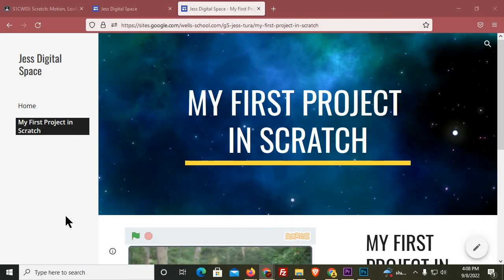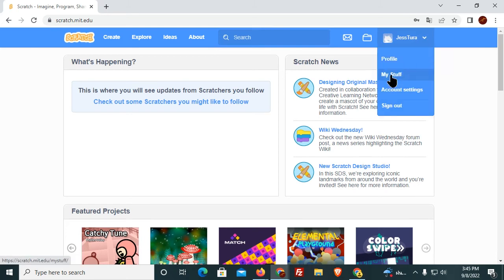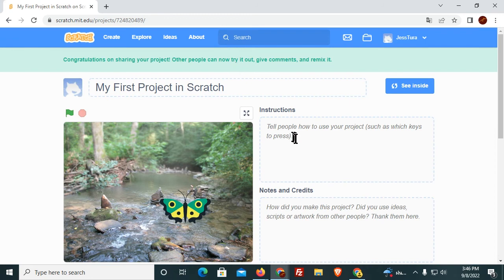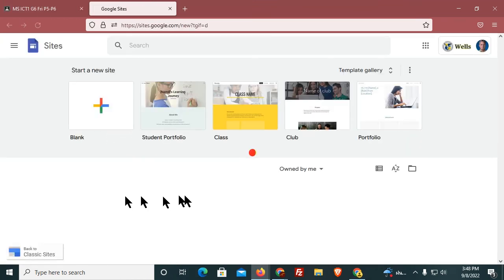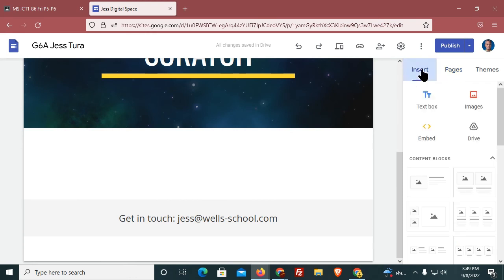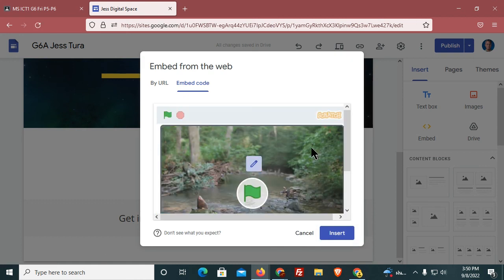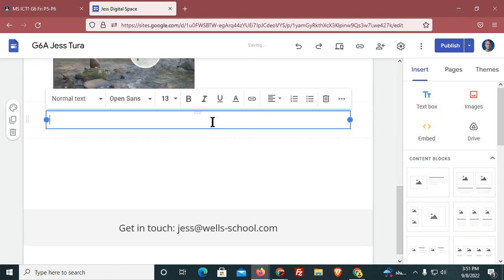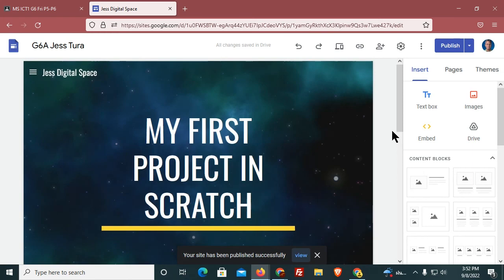How To Embed Scratch Project To Google Site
This video tutorial will show how to embed or put your Scratch project on a page on your Google Site. It is the embed code that we need to make this happen.

This also shows how to add a new page in Google Sites, add content blocks in it, and get the URL link of the page to share with others.